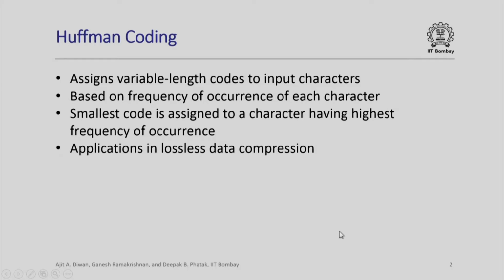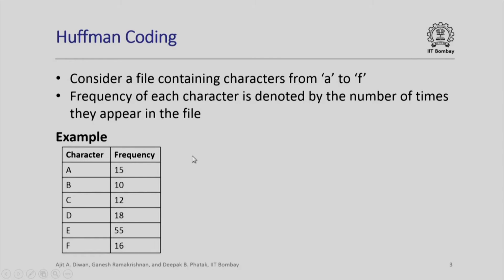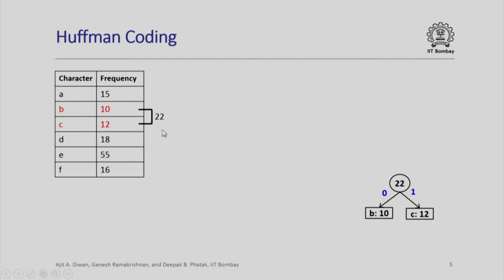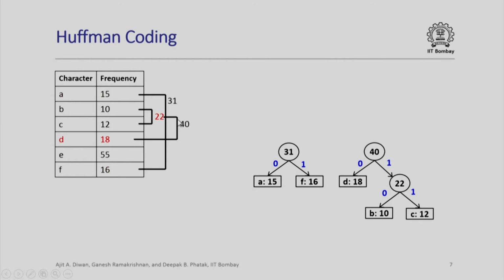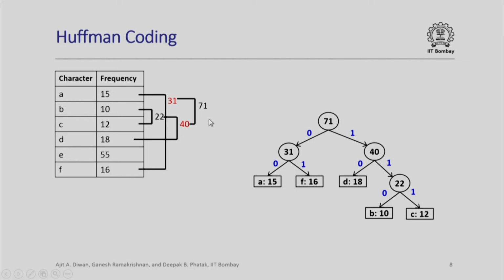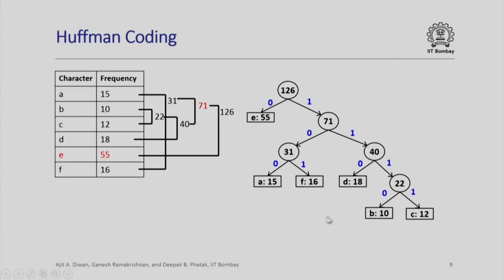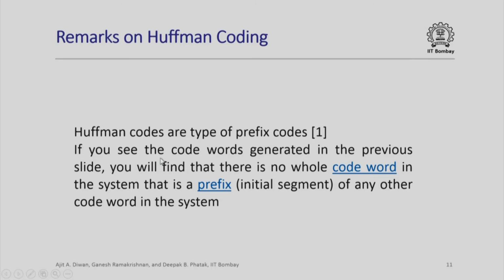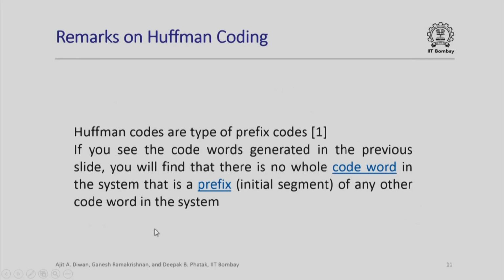IIT2132X2016-V002300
CS213.2x_S121_Huffman_Coding_IIT_Bombay.mp4